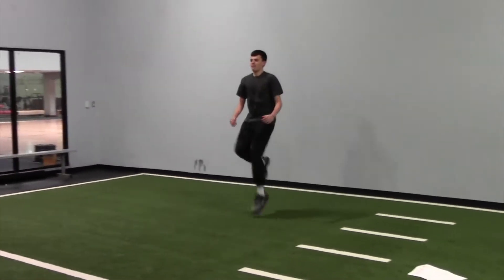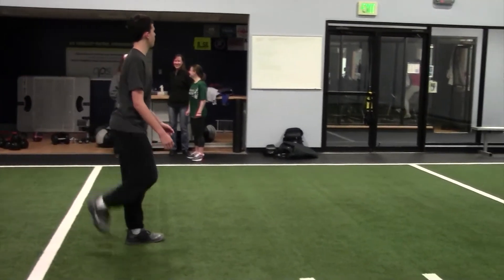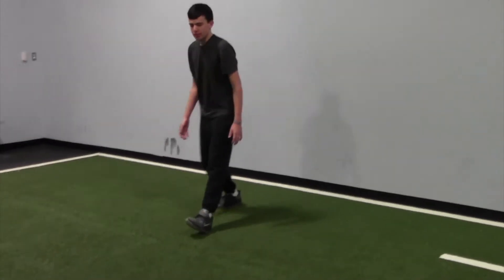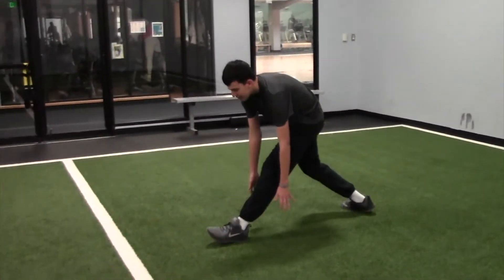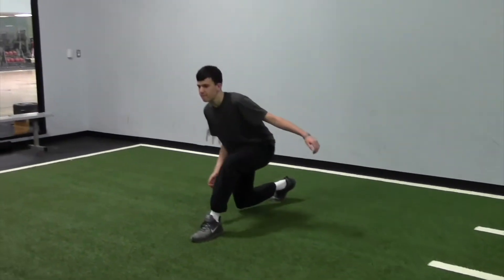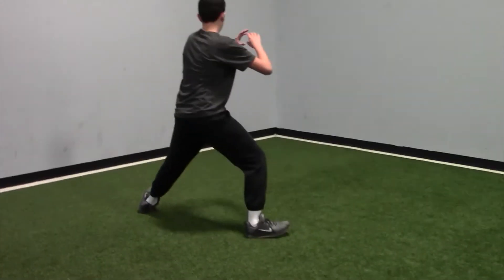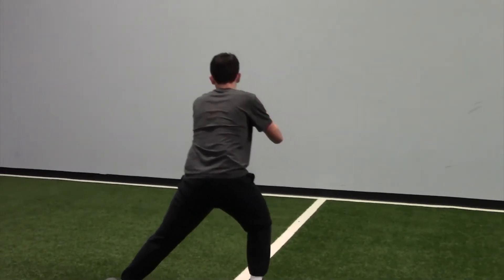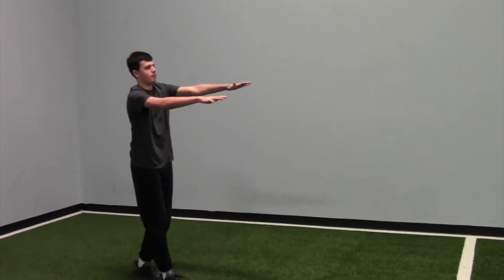Special Olympics Colorado - Soccer Warm Up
Warm up for Soccer. Warm Ups are done BEFORE the start of practice. Warm Ups are dynamic and contain continuous movement that mimics the movements done in the sport. No static stretching (stretches held for a period of time) should be done before practice.